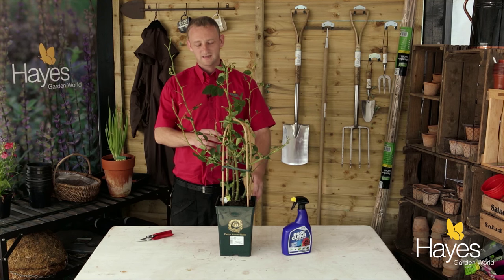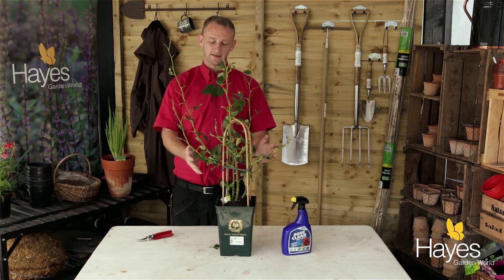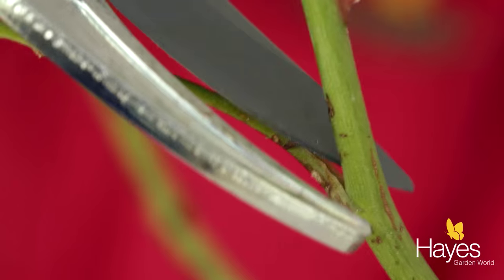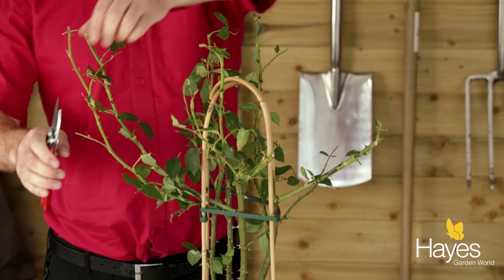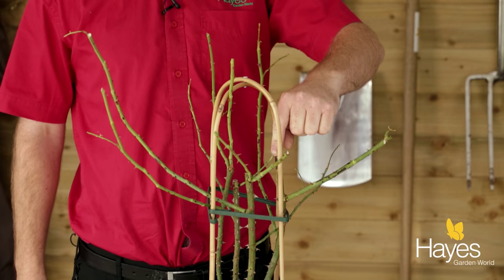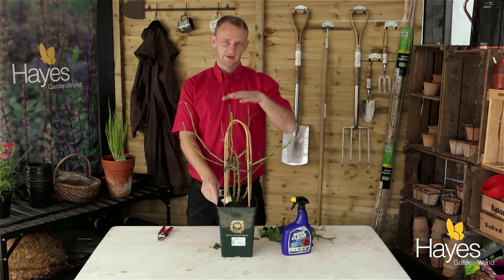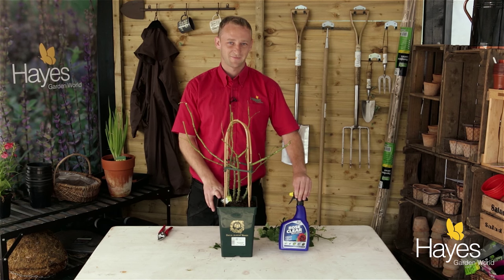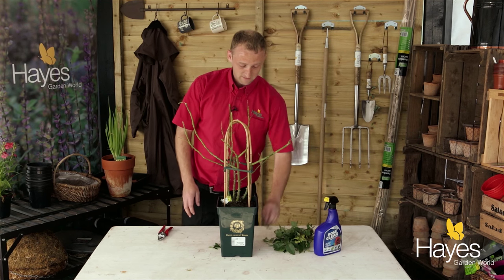How To Treat Black Spot On Roses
This video shows how to deal with Black Spot on roses; unfortunately the weather here in the UK favours the spread of this fungal disease as it thrives where it is warm and wet. It is aimed at the novice gardener and anyone who isn’t quite sure how to mitigate the effects of black spot. There is no cure other than to cut out the infected leaves and branches. You can spray with a fungicide to try and prevent the disease in the first place but it only provides partial protection. The rose is usually OK the following year, but it can weaken the plant if it has a heavy infestation year on year as it cannot photosynthesise efficiently.

We also show where and how to cut the stem. In order to delay the onset of the disease make sure you clear up any fallen leaves and destroy them by burning or disposing of in the grey wheelie bin.